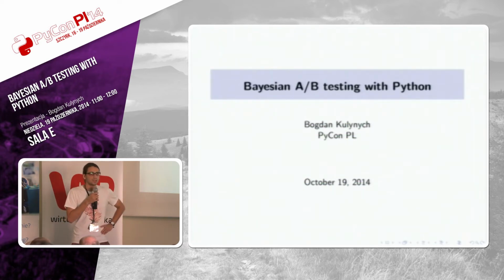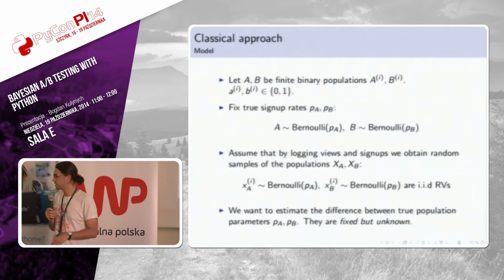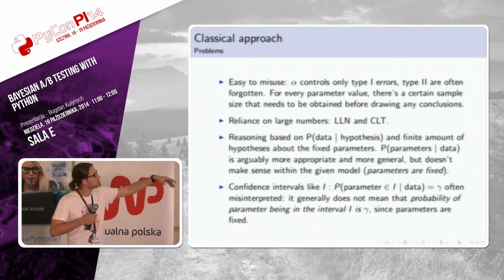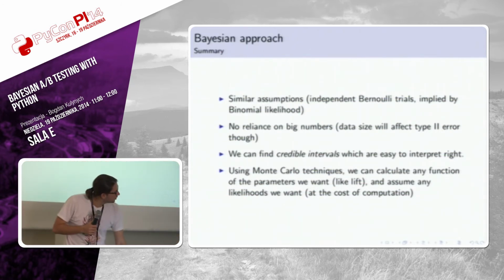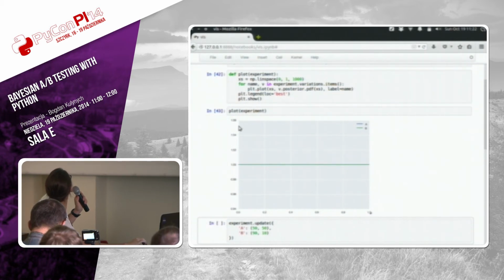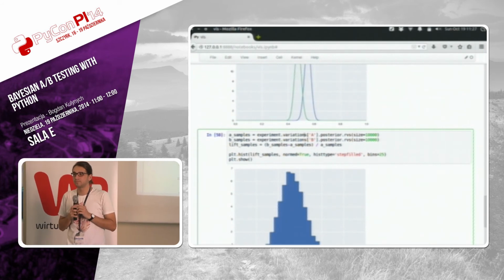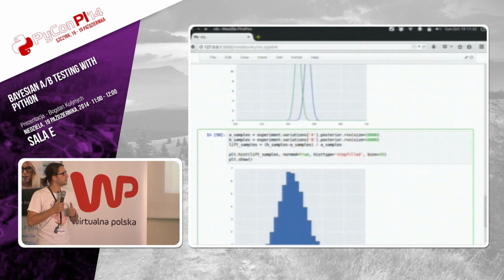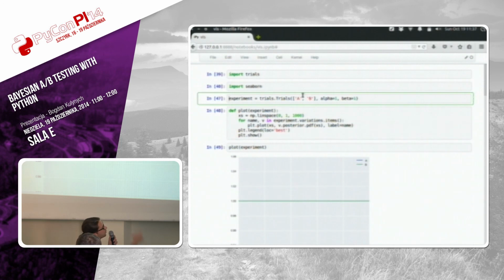PyCon PL 2014 "Bayesian A/B testing with Python" [EN]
Tytuł/Topic: Bayesian A/B testing with Python
Prelegent/Speaker: Bogdan Kulynych

A/B testing is a simple, powerful, and often misused instrument to evaluate Web design decisions. This talk will discuss the Bayesian approach to A/B testing, its pros and cons, and a way of implementing it using Python.